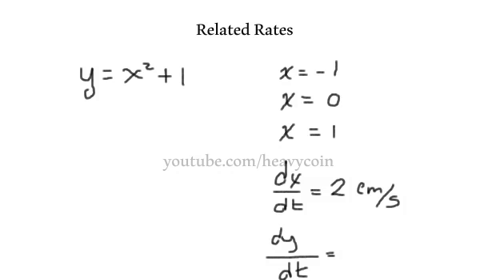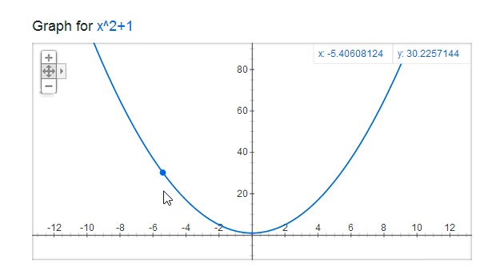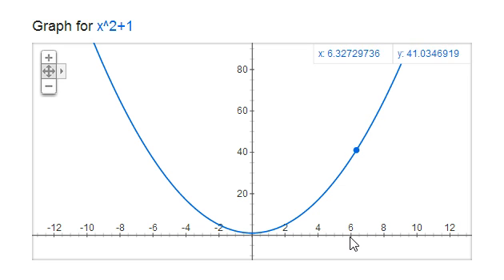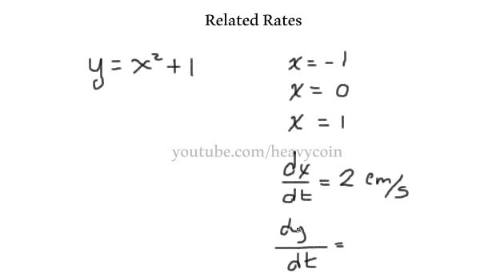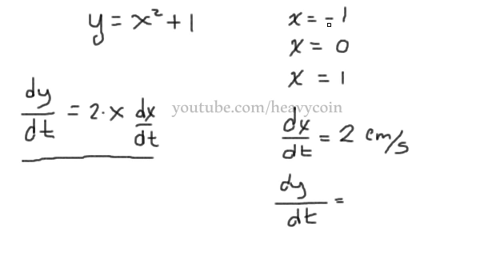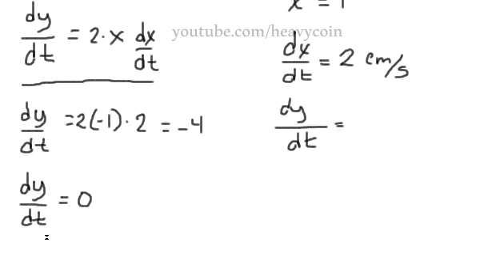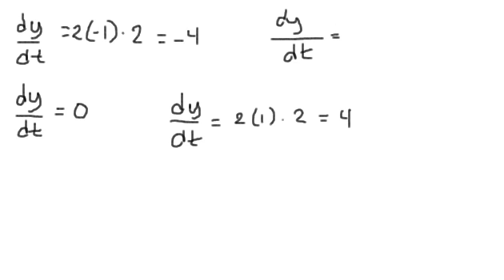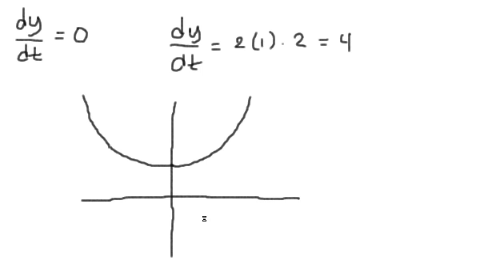Screencast by mathphix from Screenr.com